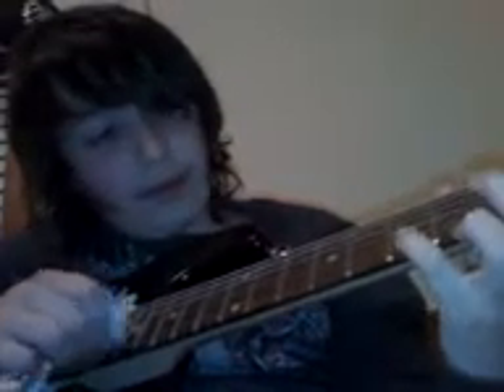guitar lesson ac/dc thunderstruck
me teaching thunderstruck.